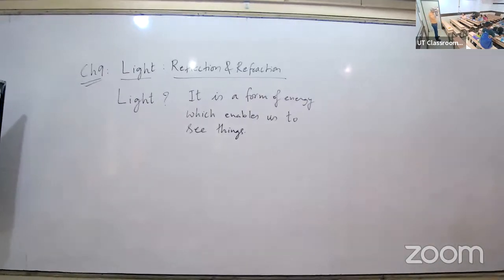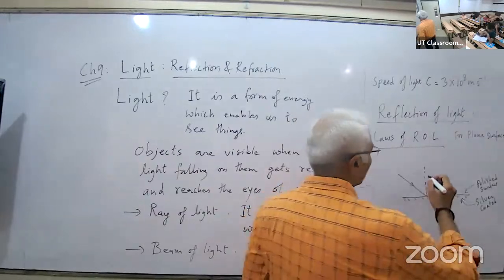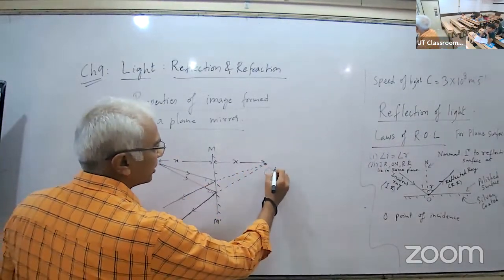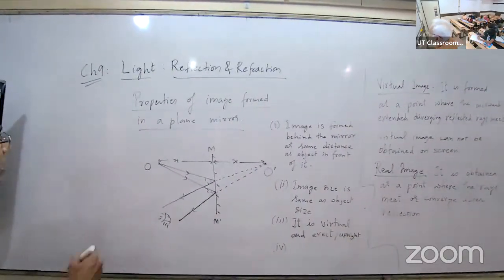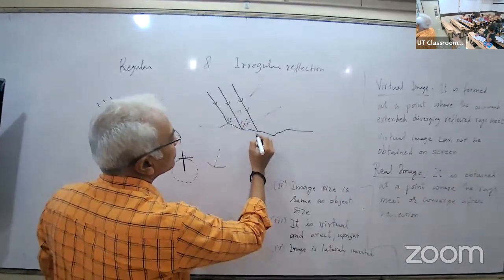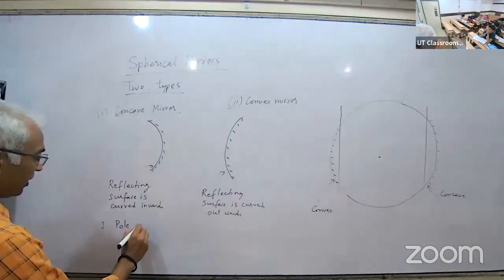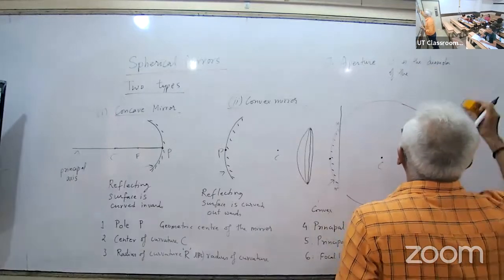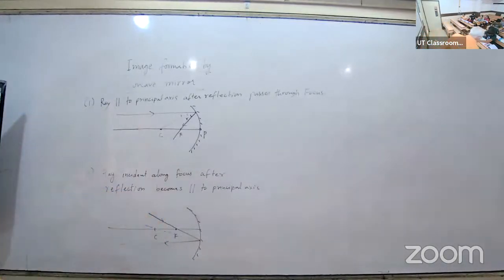KHR25 - X CBSE PHYSICS US 22/03/2024 CH 01 Light-Reflection And Refraction.